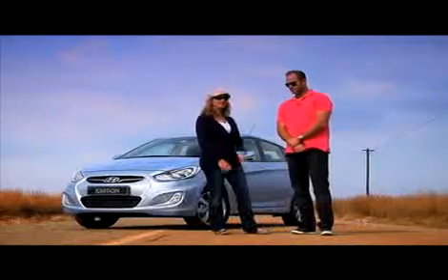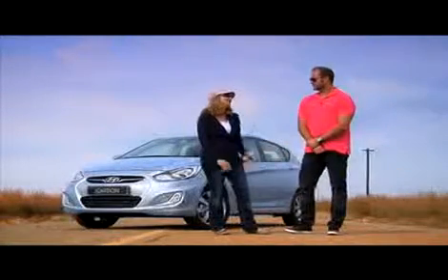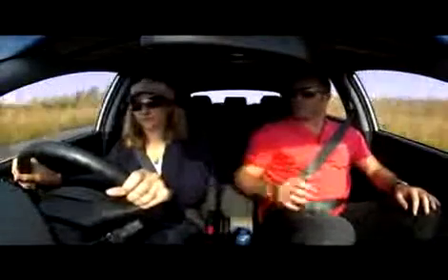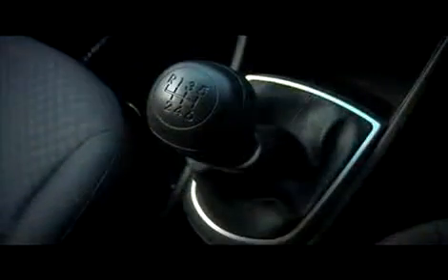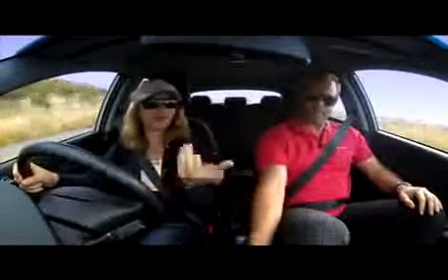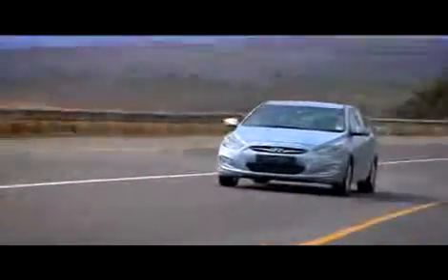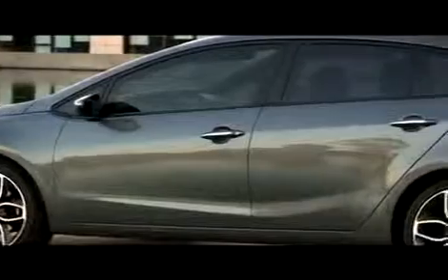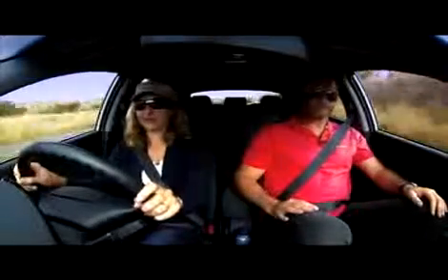Hyundai Accent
What comes between 20 and 30 in the Hyundai family? The Accent hatchback of course.